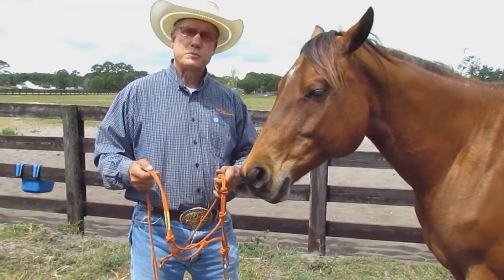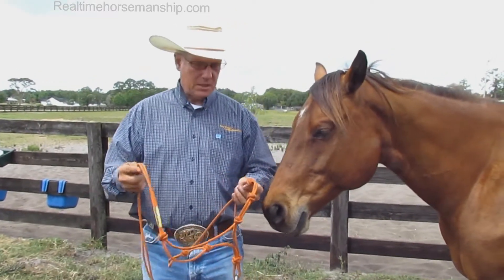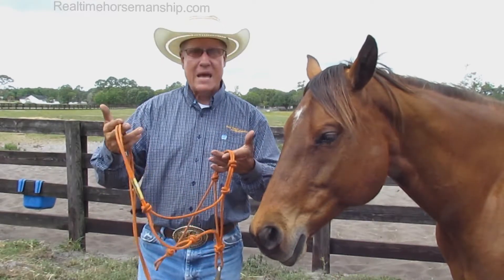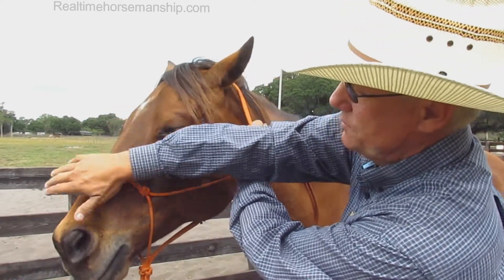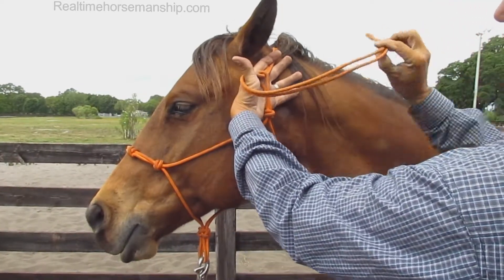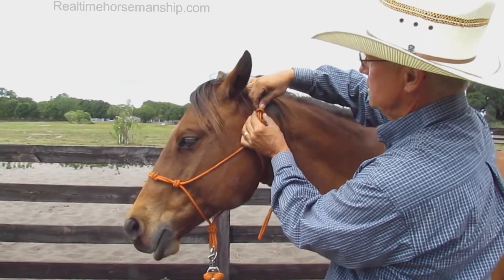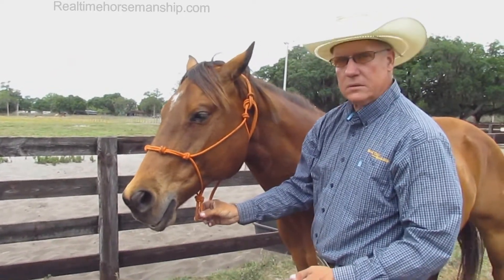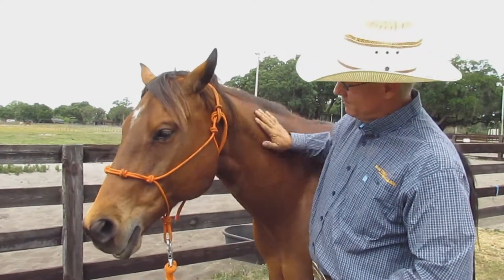Rope Halters with Bolo Hunt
Proper application and use of rope halters